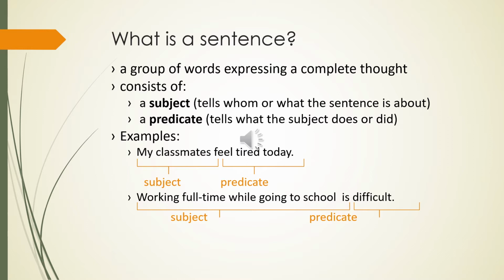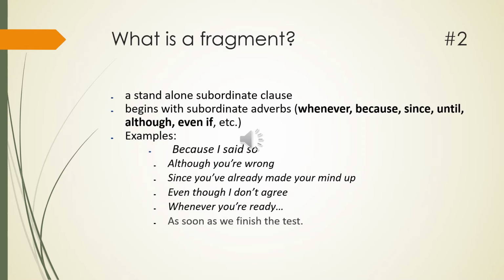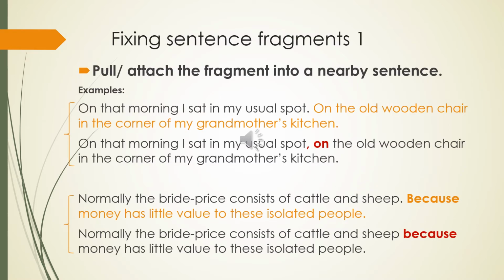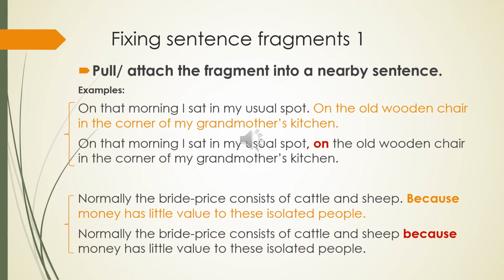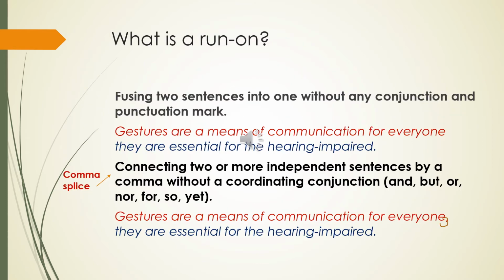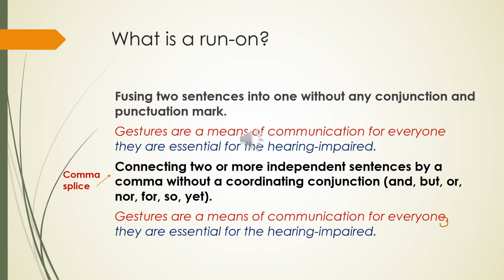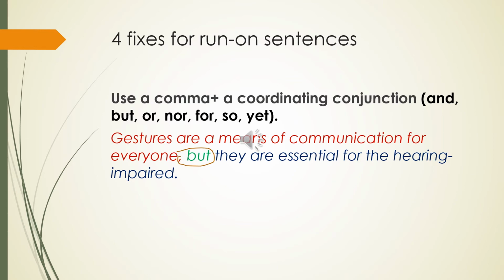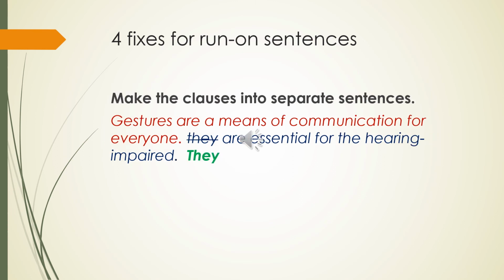Fragments run-ons, and Comma Splices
Explanation and examples  of ways to avoid fragments, run-ons, and comma splices are presented in the video.